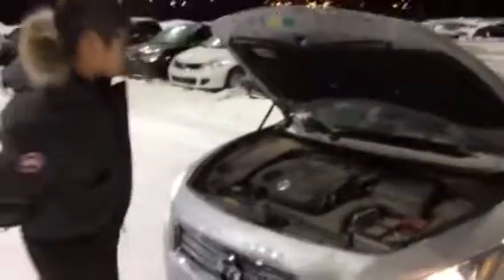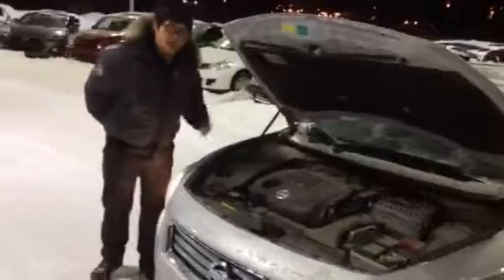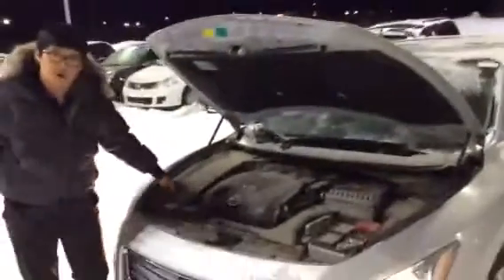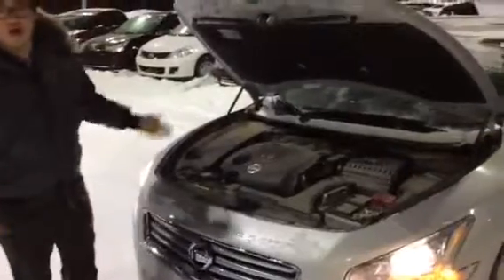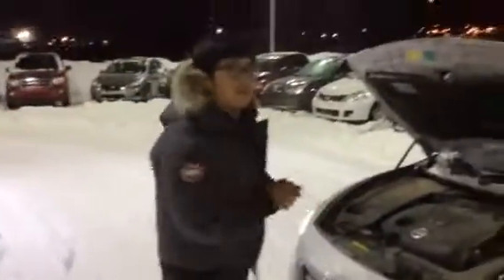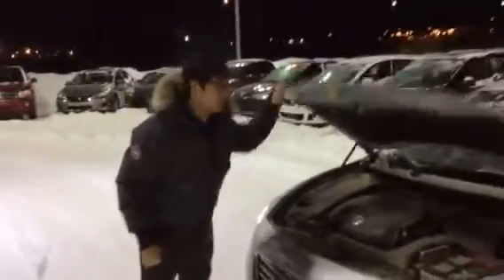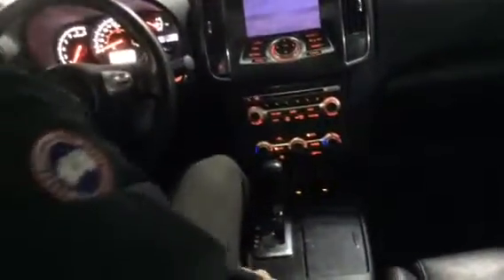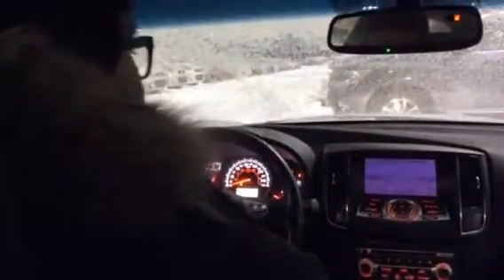Jeremy's maxima!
"AMVIC Licensed"